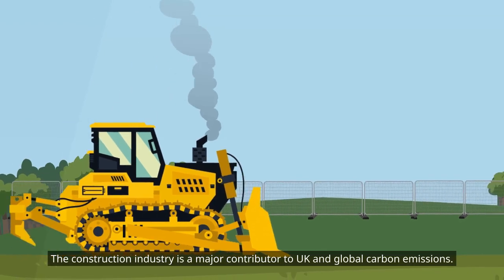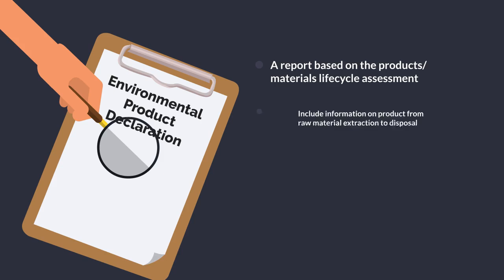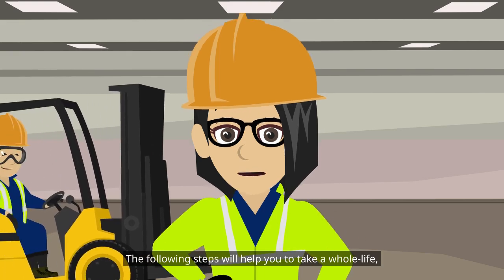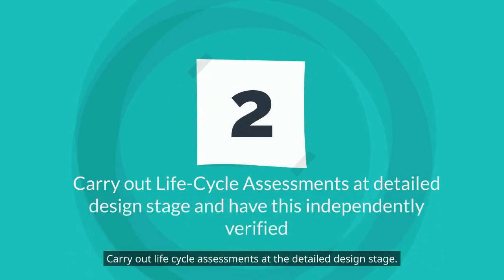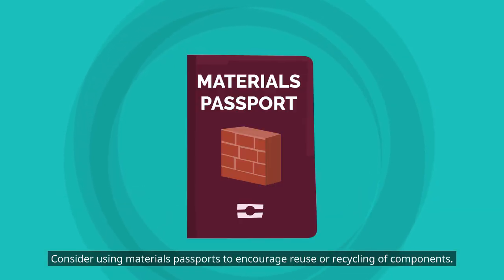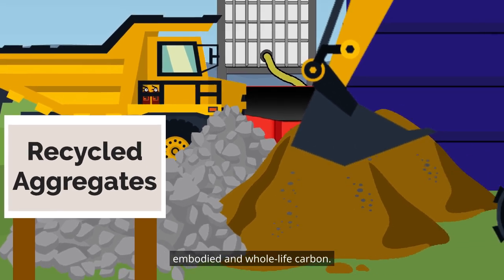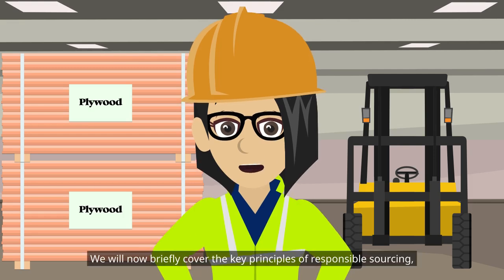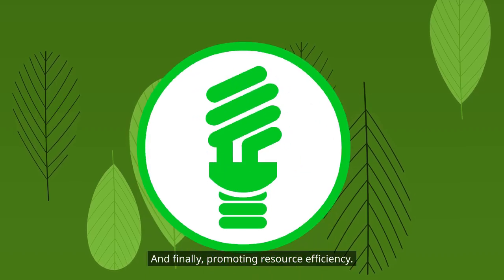Materials sourcing and management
The construction sector is a major contributor to UK and global carbon emissions.
Sourcing and managing materials in a sustainable way can help to reduce these overall emissions.
This animation looks at:
● Embodied carbon
● Project considerations
● Responsible sourcing